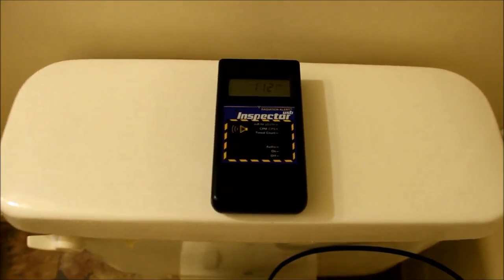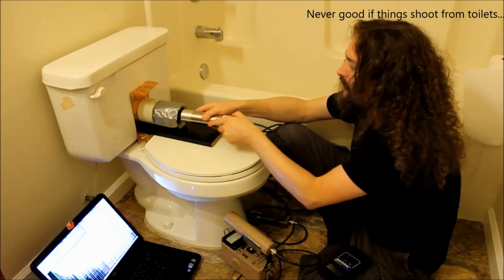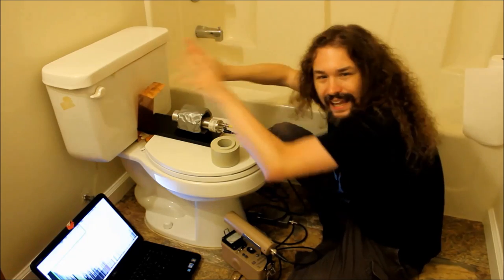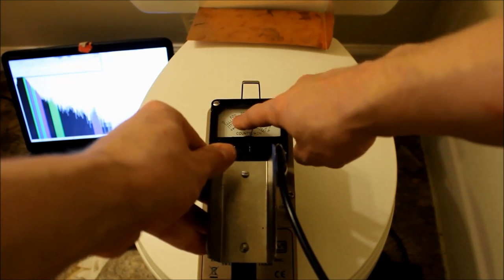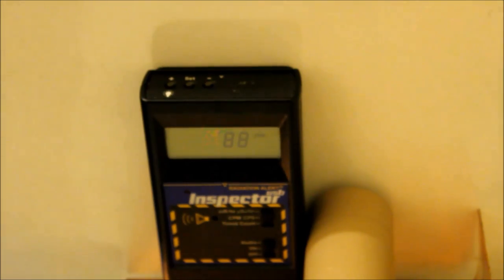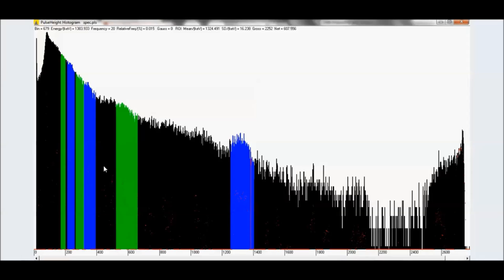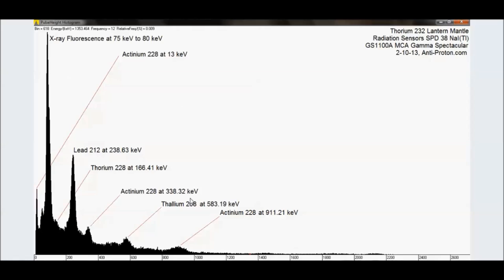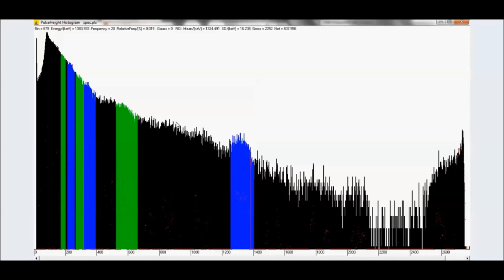Radioactive Toilet! Testing the Hot Seat!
Is your toilet slightly radioactive? Maybe.

Toilet was likely from a hardware store lol

I found Uranium 238, Thorium 232, and Potassium 40 in my toilet. These are normal to find.